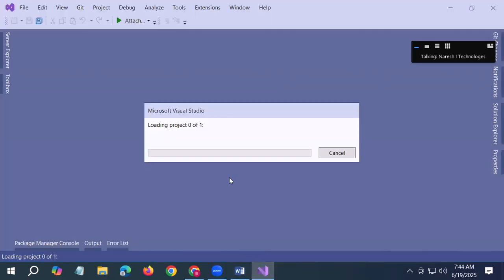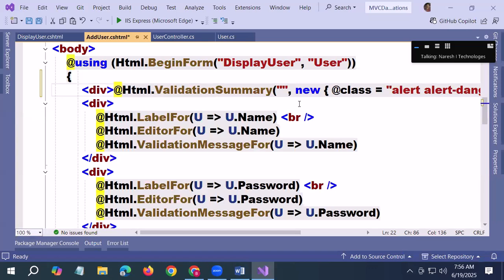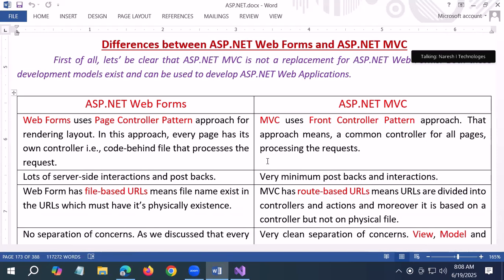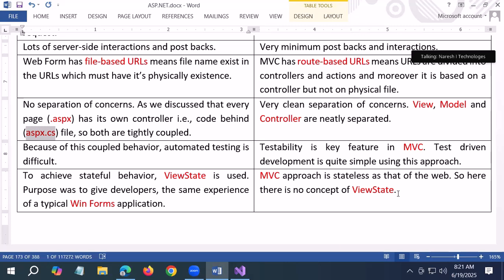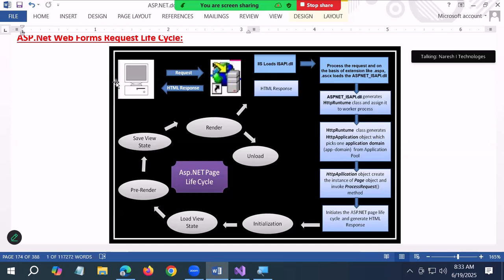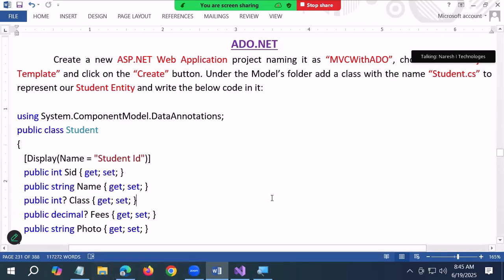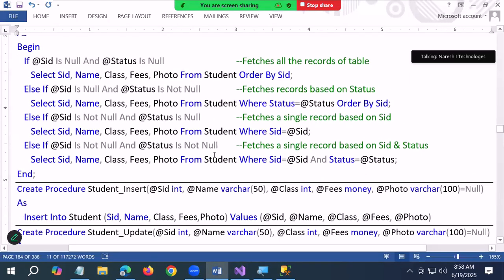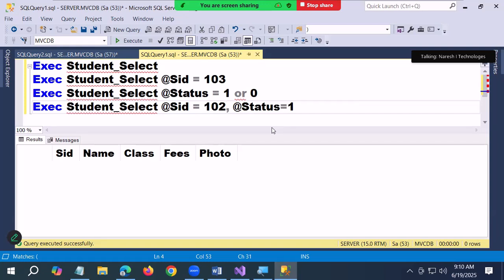Data Annotations & ADO.NET in ASP.NET MVC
Topics Covered:
What are Data Annotations in MVC?
How to use Required, Range, Email, and Regex annotations
Real-time validation with ModelState
Introduction to ADO.NET
SqlConnection, SqlCommand, SqlDataReader examples
MVC CRUD Operations using ADO.NET (basics)